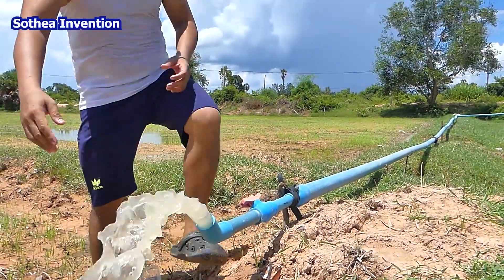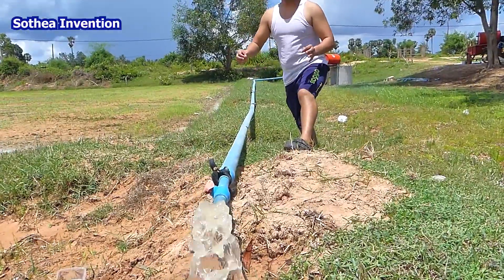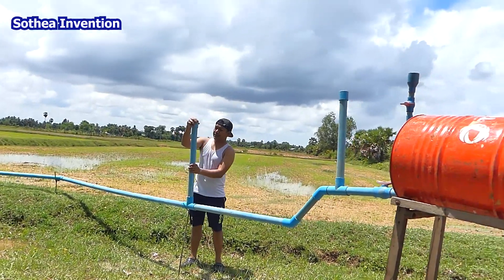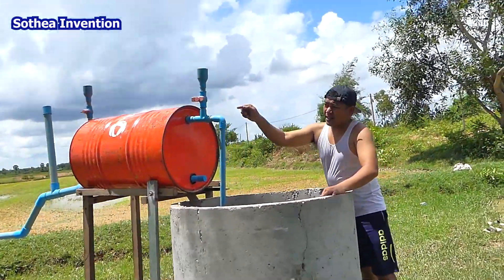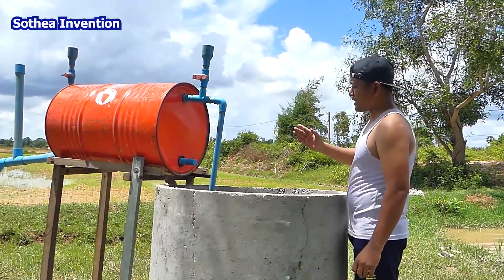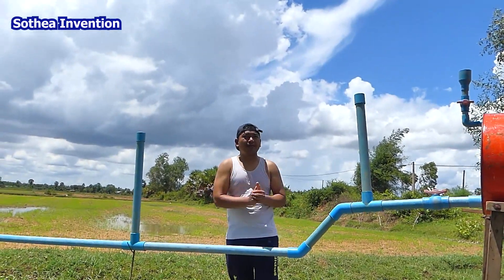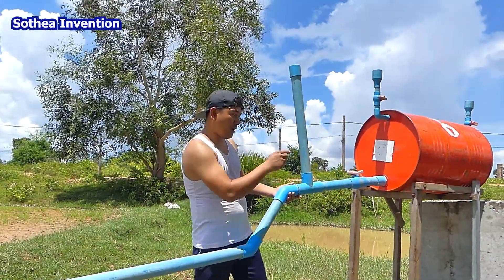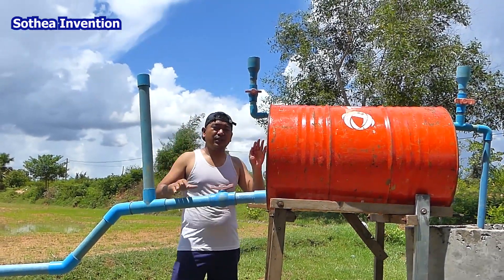Pressured pump - How to make free energy water pump from deep well using drum pump system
Pleashe video with your friends or family
How to make water Pump